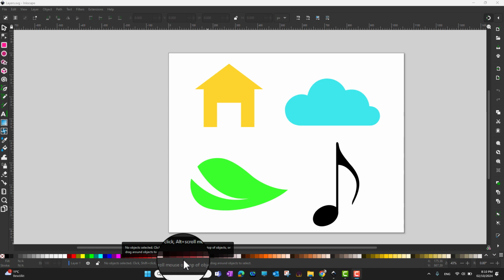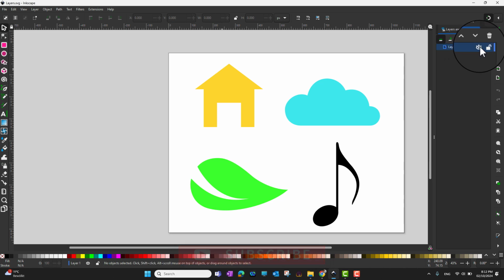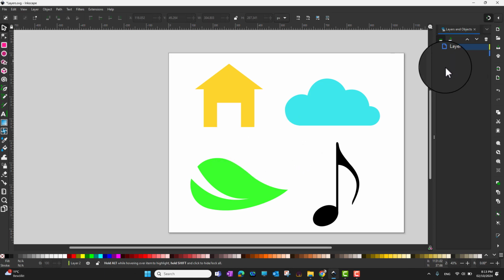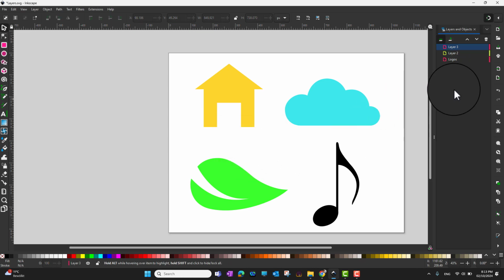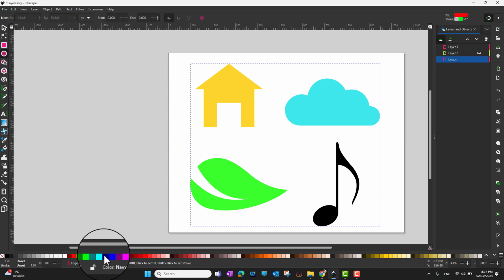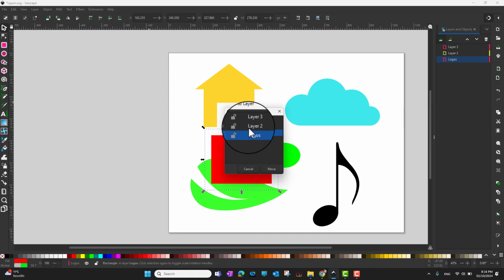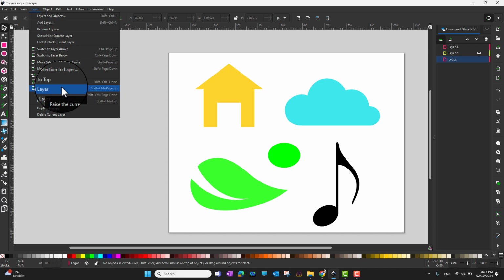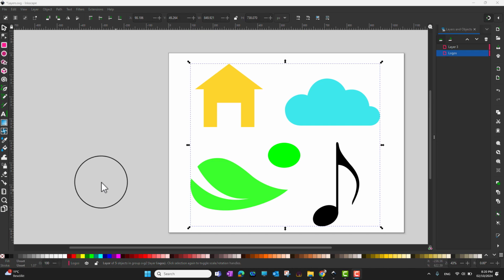Mastering Inkscape Layers: Selecting Objects & Managing Complexity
Struggling with complex Inkscape projects? This tutorial is your solution! Learn how to effortlessly navigate and manage your designs using layers. Discover essential techniques for selecting objects efficiently, organizing your workspace, and simplifying your workflow. From basic to advanced, this video covers everything you need to know to master Inkscape layers and create stunning visuals.